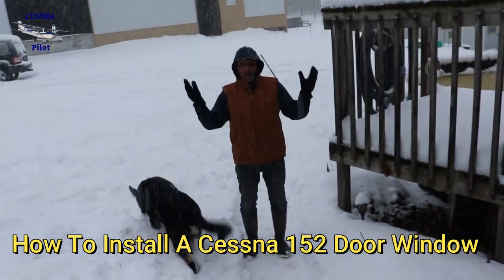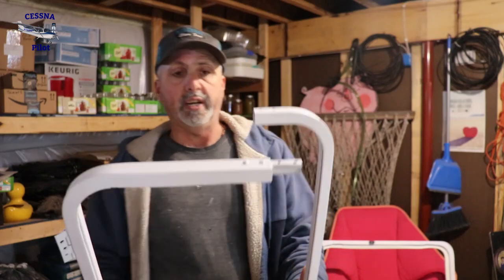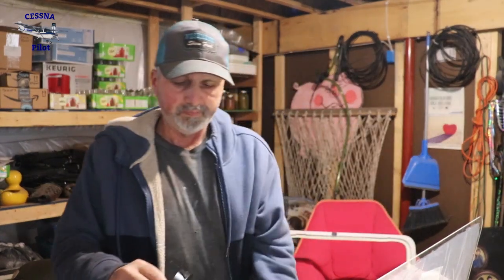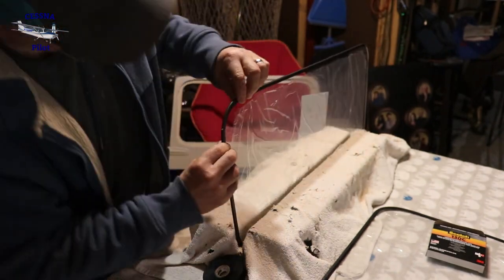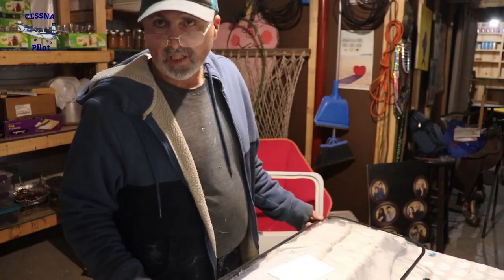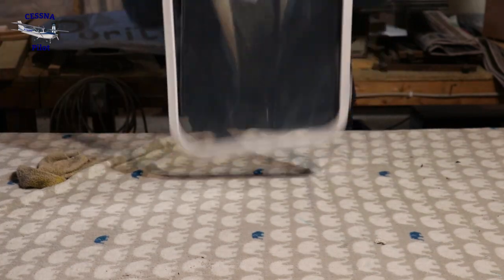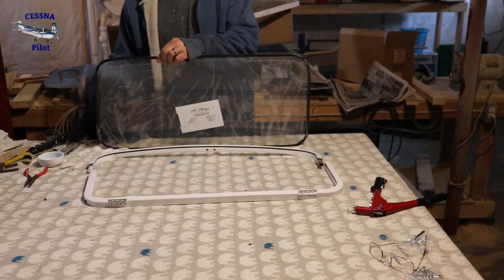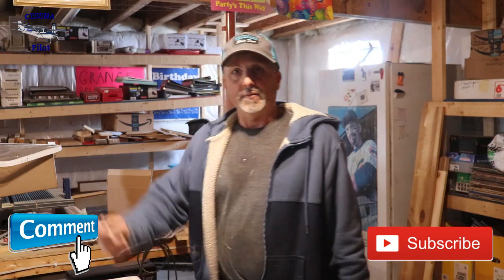Installing New Door Windows In A Cessna 152 ( Feb 2024 )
Showing how i installed my new windows with a few helpful hints.